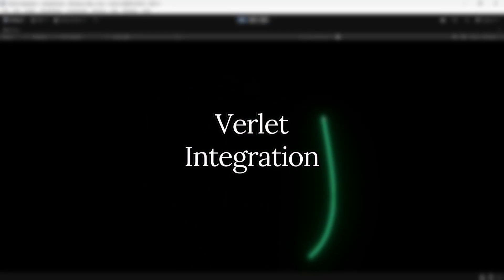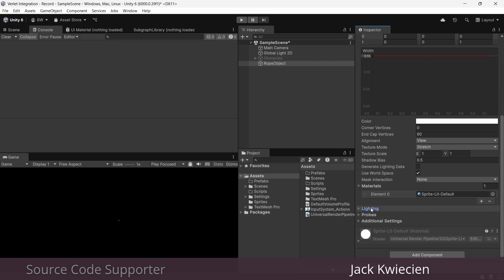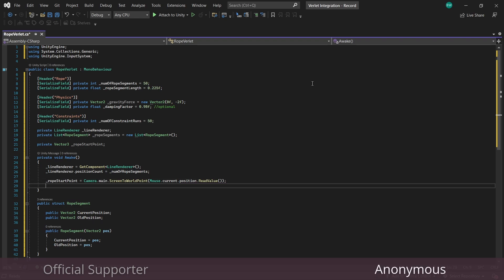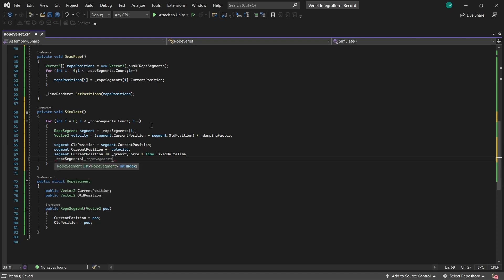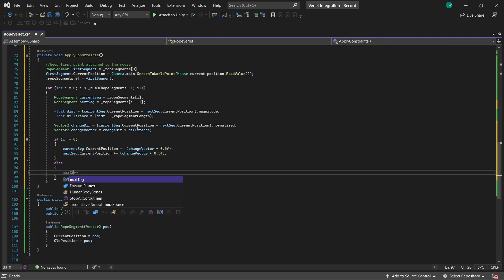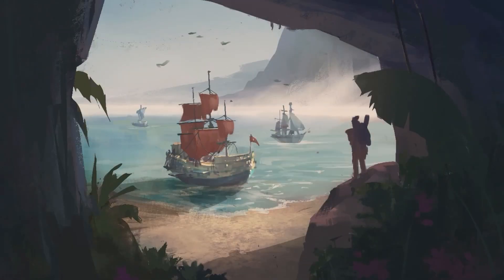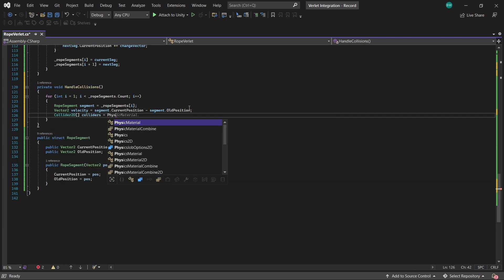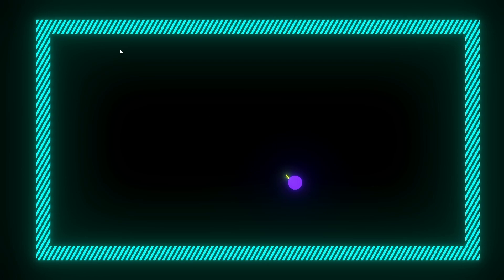Make a custom rope (with collisions) using VERLET Integration (Unity Tutorial)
In this video we will use 100% custom physics to simulate amazing rope physics. No rigidbodies, hingejoints, distance joints, or anything like that. You can do some REALLY awesome stuff with this once you have it in your toolbox. I hope you enjoy!

Timestamps:

00:00 - What we're building
00:24 - HOW we're building it
01:46 - Setting up our rope segments
04:53 - Drawing the rope
05:29 - Simulating the rope physics
06:50 - Adding rope constraints
11:41 - Adding collision detection to the rope

If you're new to our channel, we're Brandon & Nikki from Sasquatch B Studios. We sold our house to start our game studio, and work full time on building our business and making games

Wishlist Samurado!